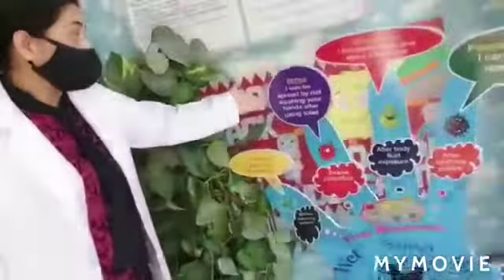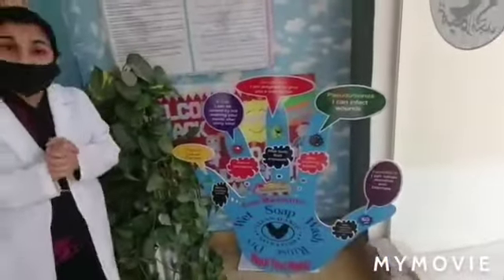KG-2 Science lesson hygiene craft